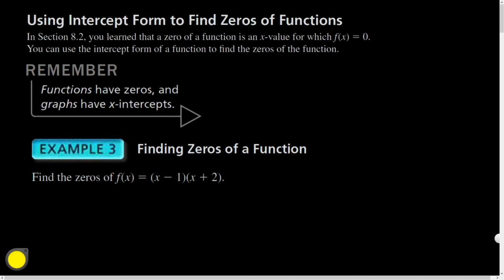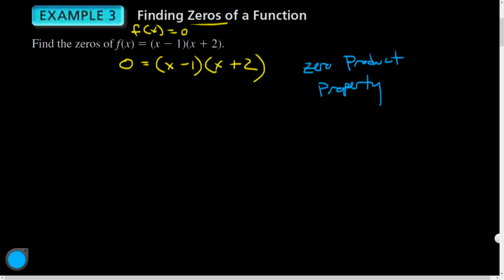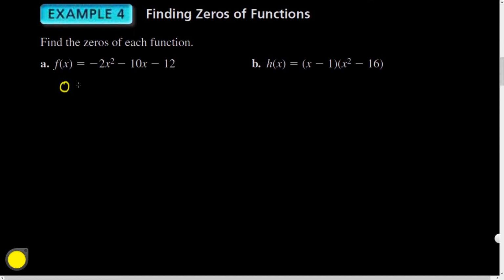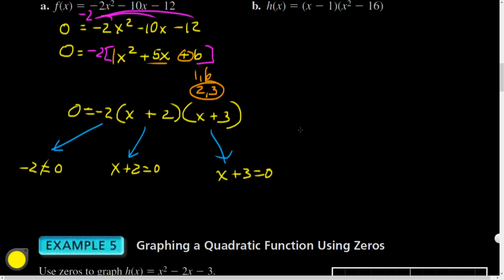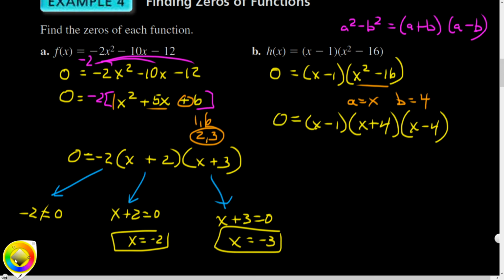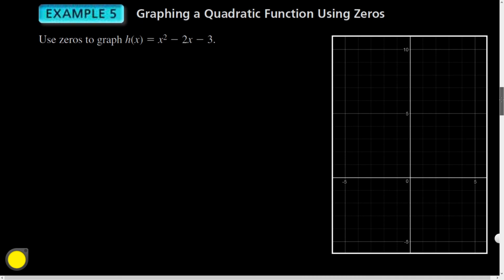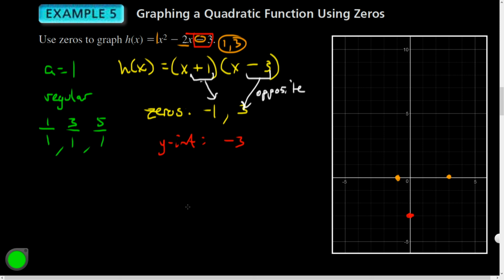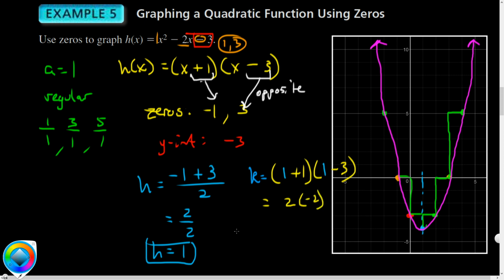Alg1.08.05 Using Intercept Form Part 2